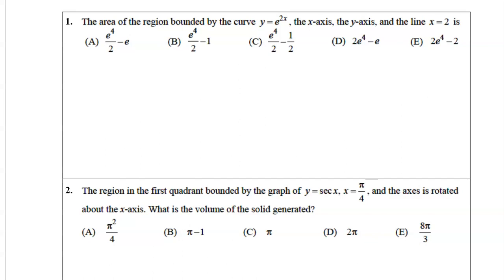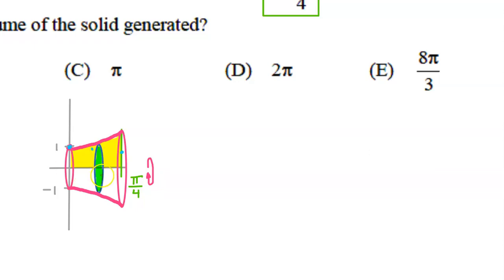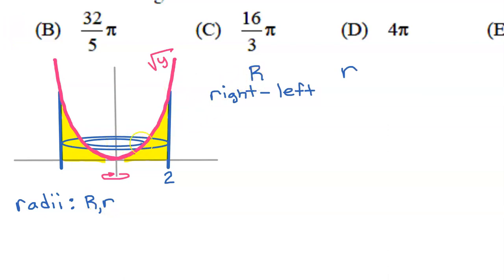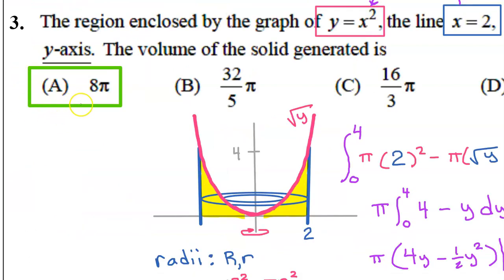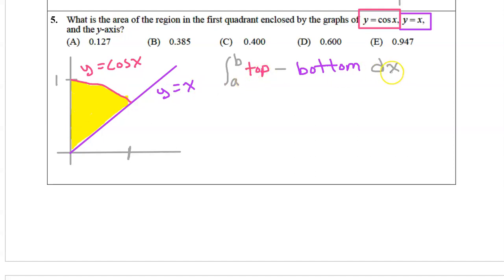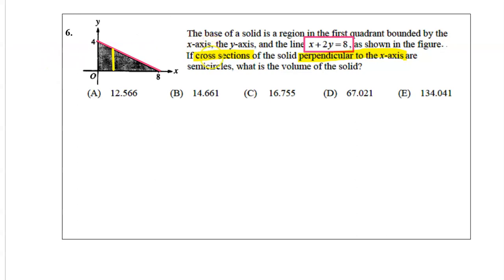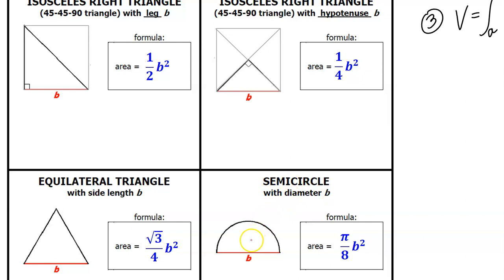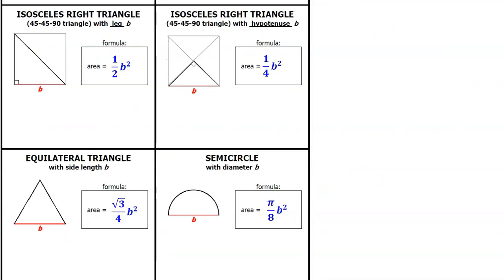Unit 8 Multiple Choice Questions from AP Calculus Exams (Area and Volume) TI-84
Area of a shape bounded by two functions.
Volume of a solid whose base is a region.
Volume by sections.
Volume of a solid of revolution.
Volume by washers.